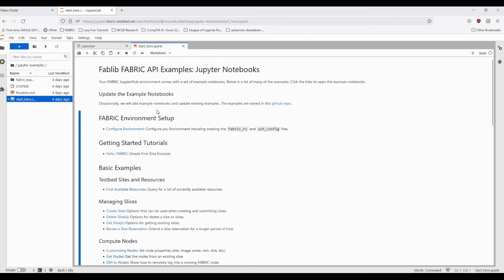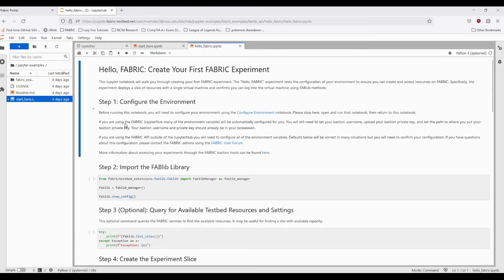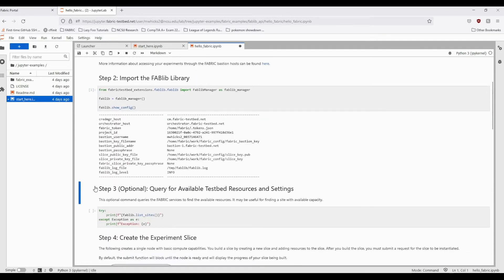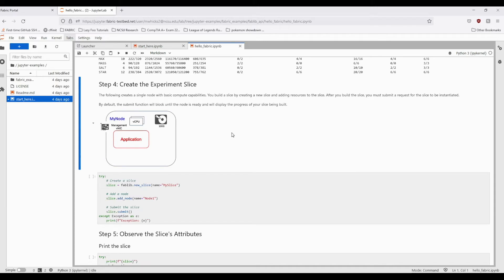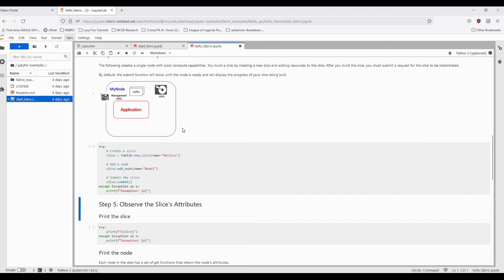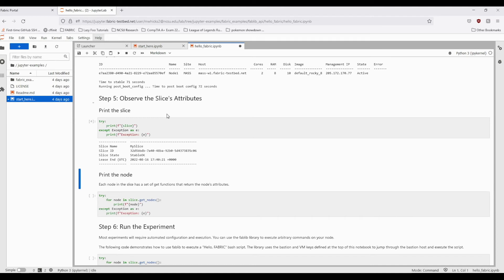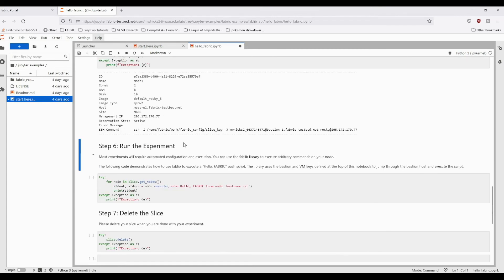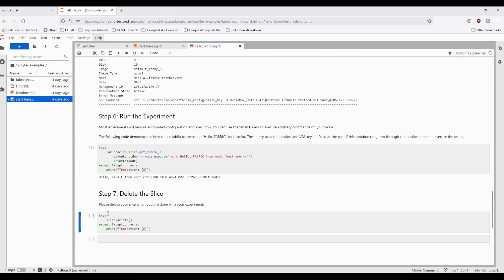FABRIC Tutorial: Hello, Fabric v2 0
Use this video as a companion to the FABRIC Testbed's "Hello, FABRIC" Jupyter notebook example.  The notebook and video demonstrate how to test your FABRIC JupyterHub environment by running a simple "Hello, FABRIC" experiment.